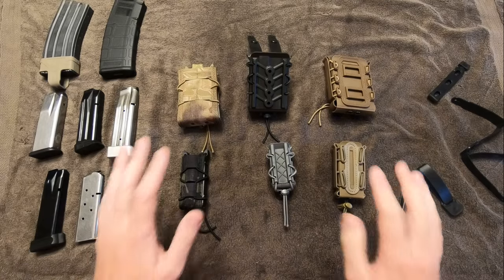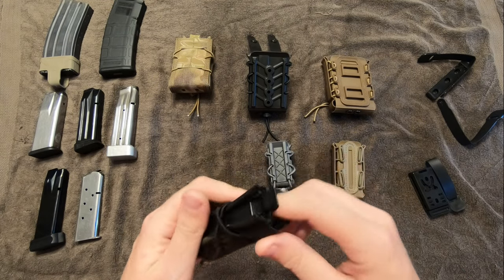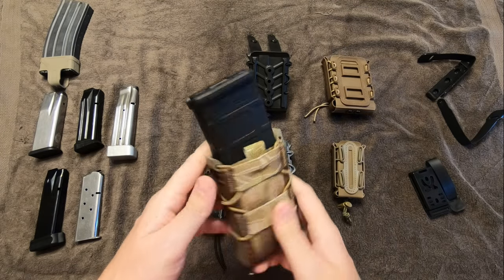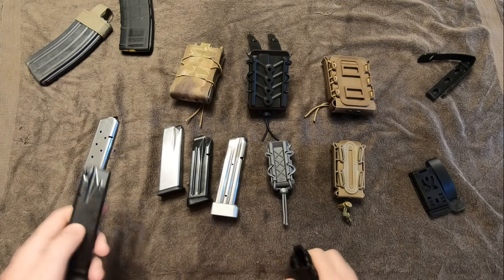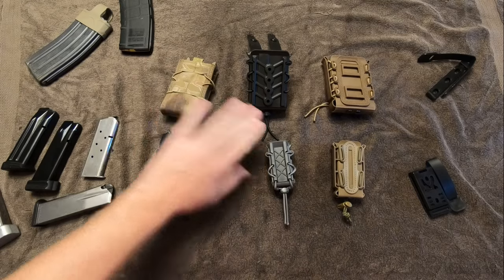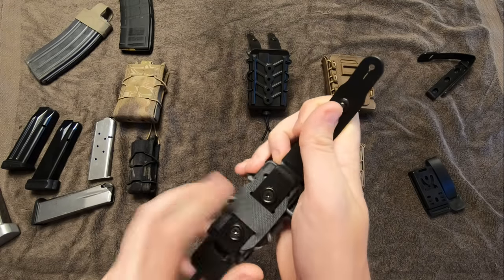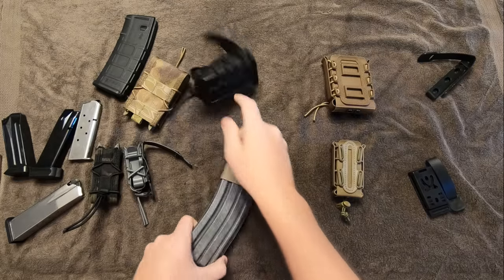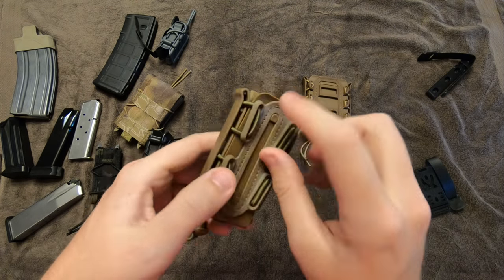Universal Mag Pouches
A comparison of Gen 1 and 2 TACO pouches and IDOGEAR pouches.  Focus will be on retention and release, as well as mounting options.